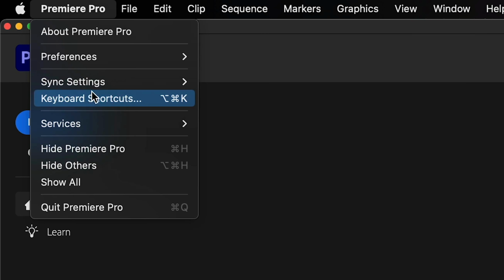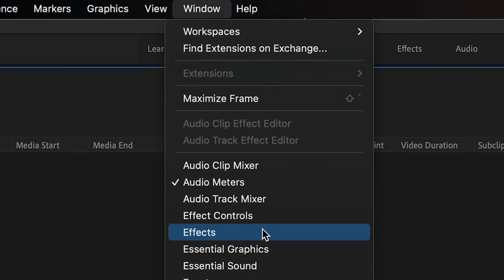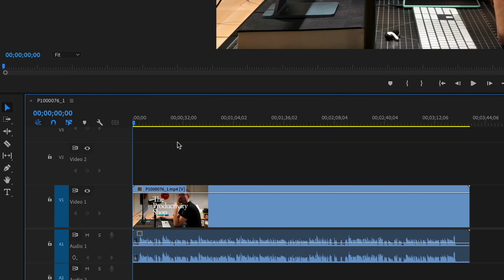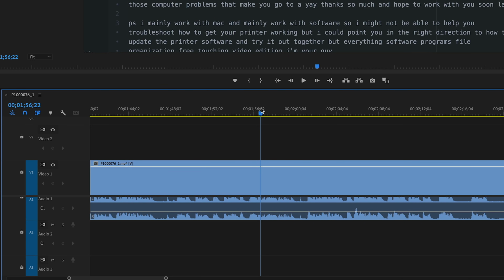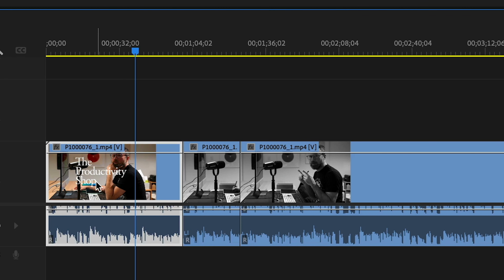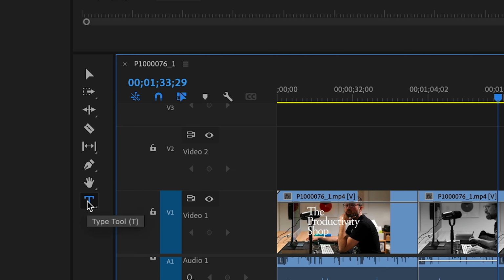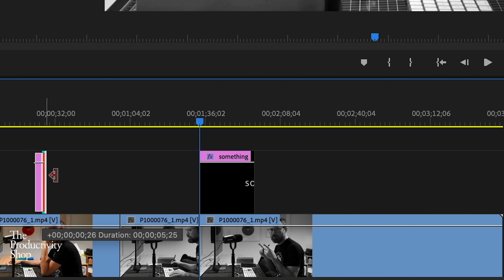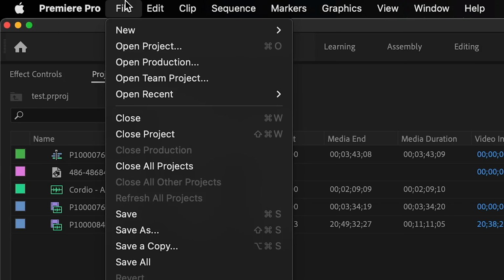The Basics of Adobe Premiere in under 4 minutes!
A quick video to show you the basics of Adobe Premiere if you quickly need to know how to use it!